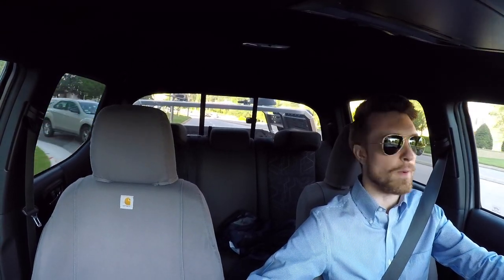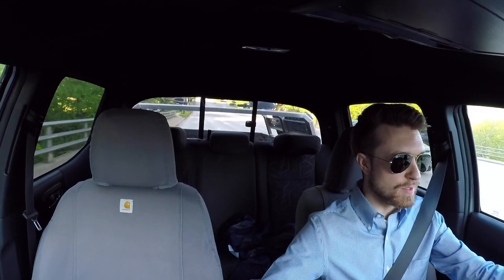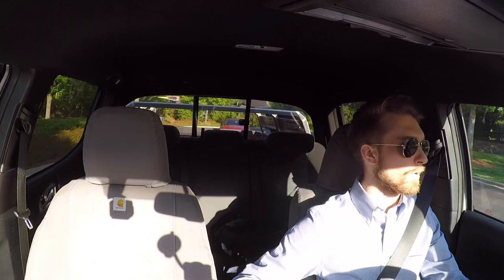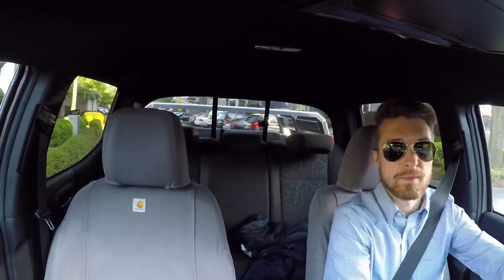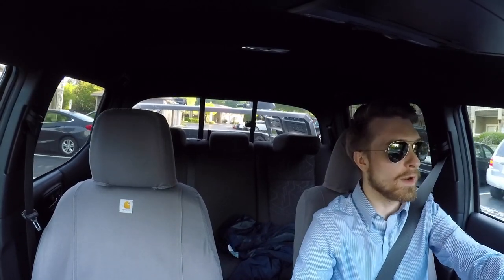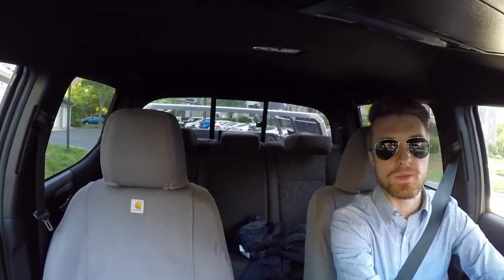My 2016 Tacoma is OFFICIALLY Paid Off!